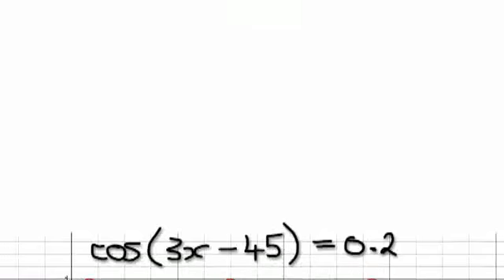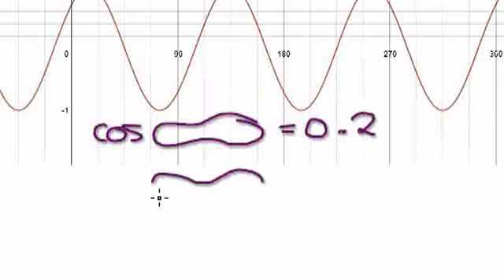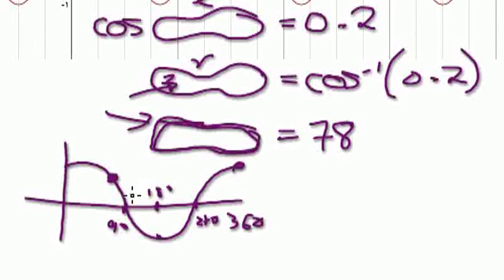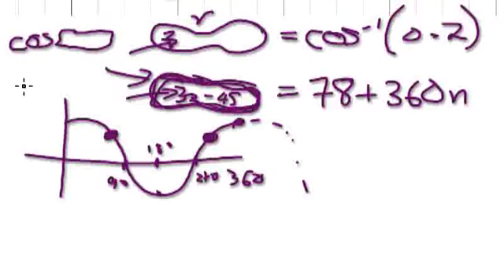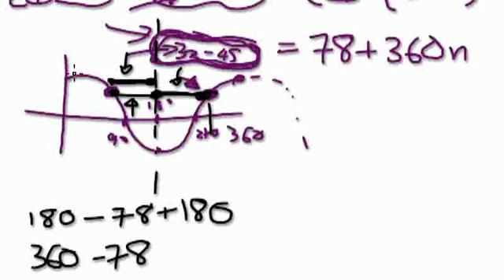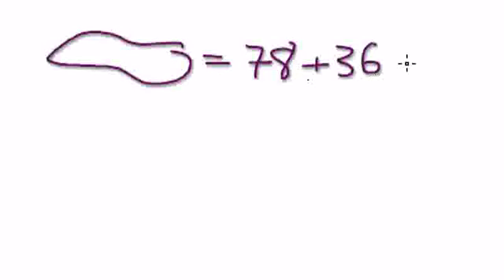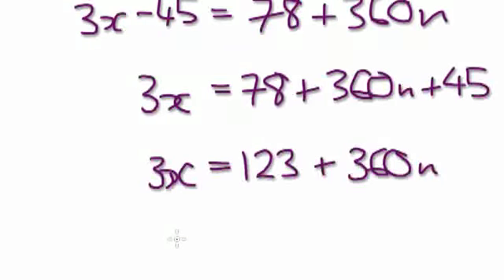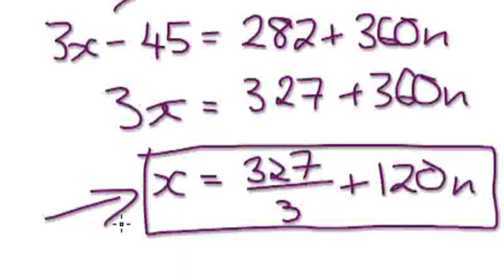Video 1009 - Trigonometric Equations - cos(3x-45)=0.2 - Example